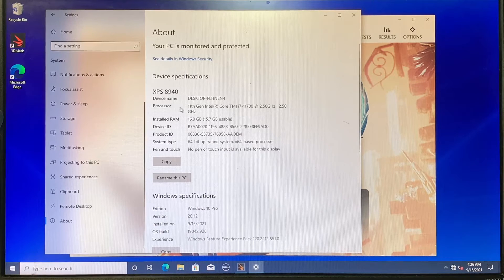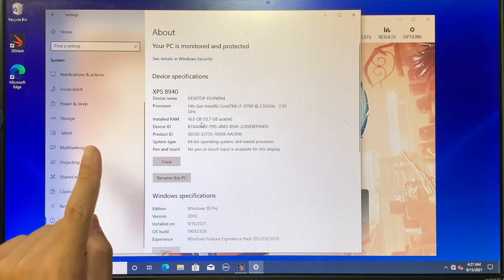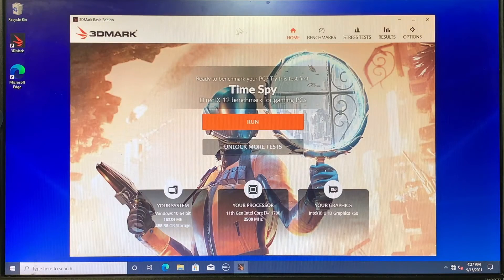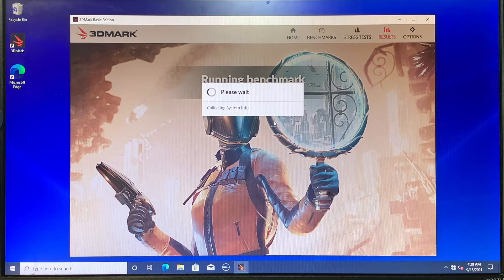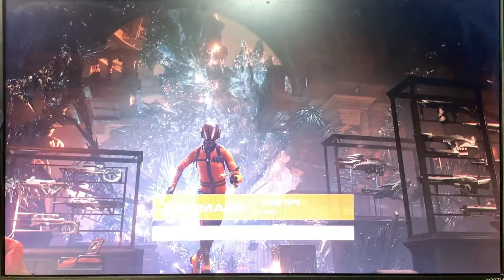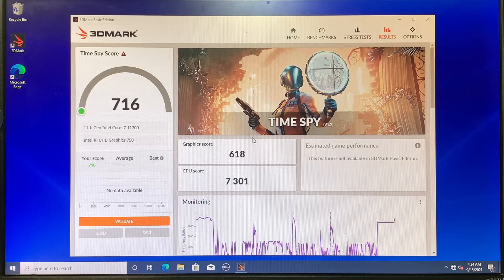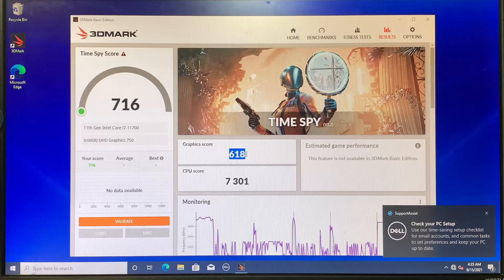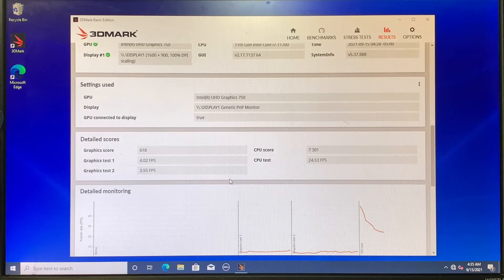Dell XPS 8940 Benchmark Test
This video is just benchmark on Dell XPS 8940 Desktop.
I wanted to show you the benchmark result. So you can decide if this is a good buy.
I use 3dMark Benchmark for this test.

The model for this is:
- Dell XPS 8940 Desktop

Where to this Dell XPS 8940 Desktop ?